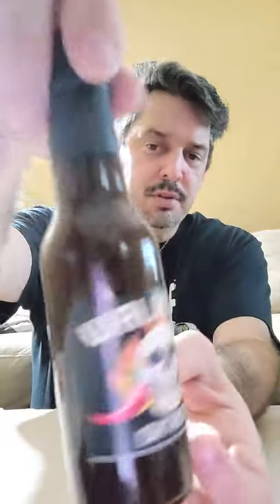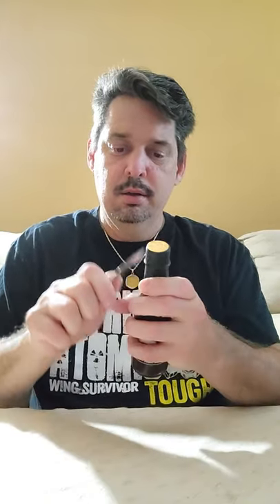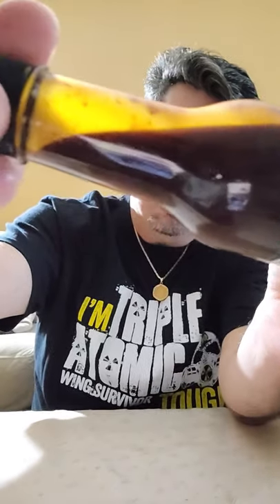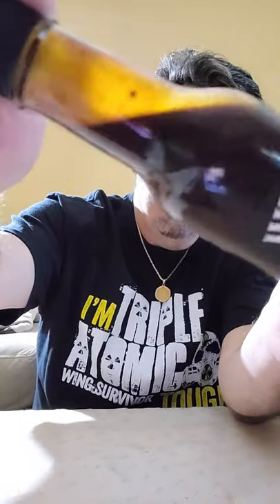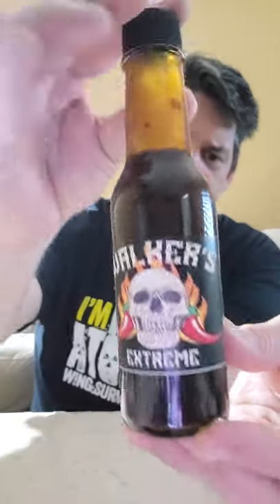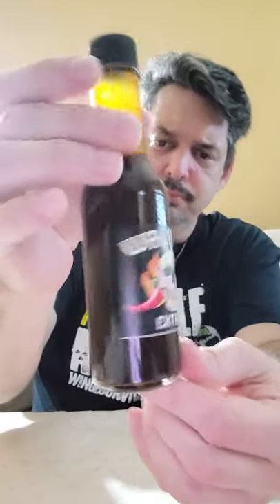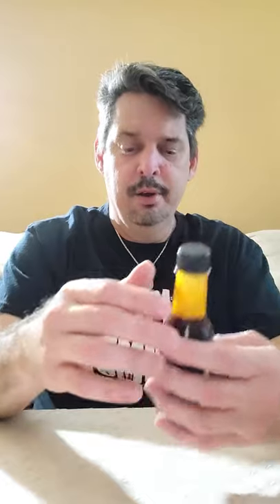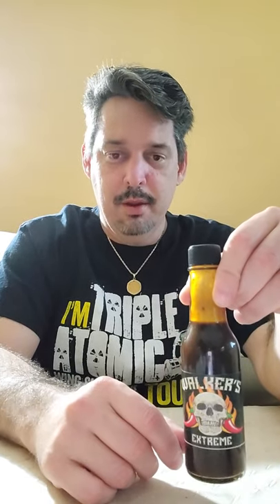PursuAsian by Russ Walker